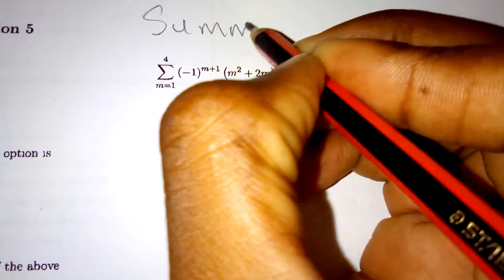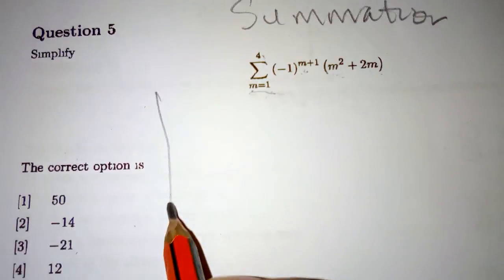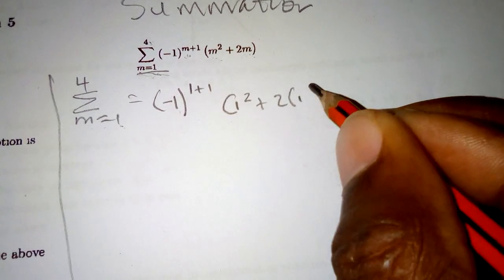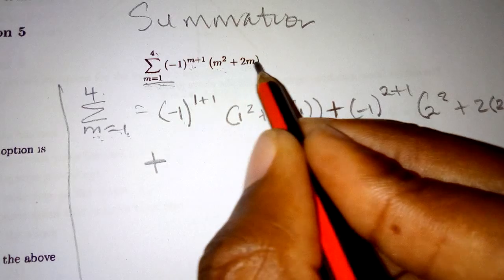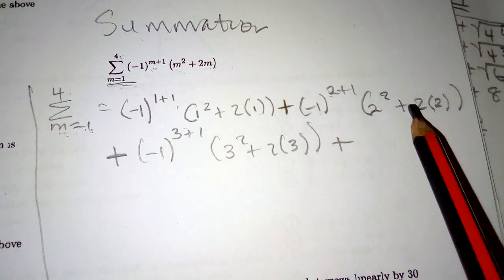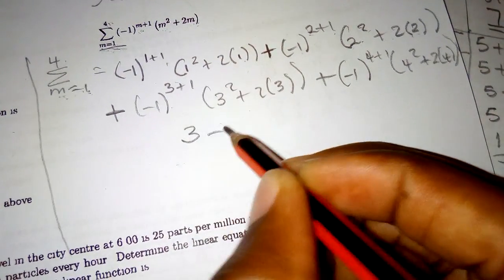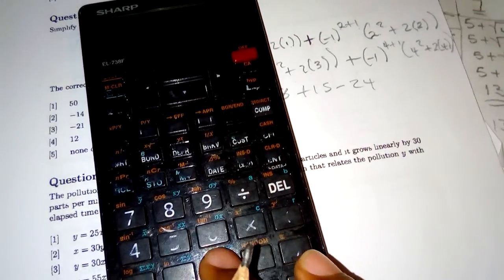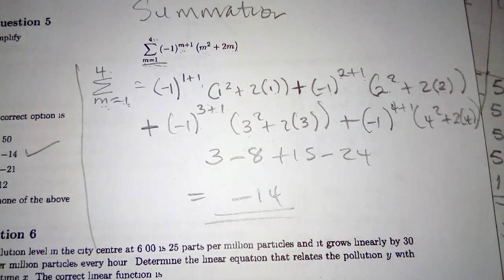Qmi1500 Summation 3